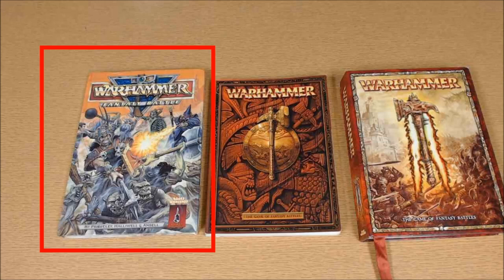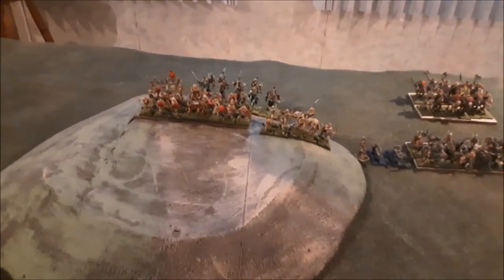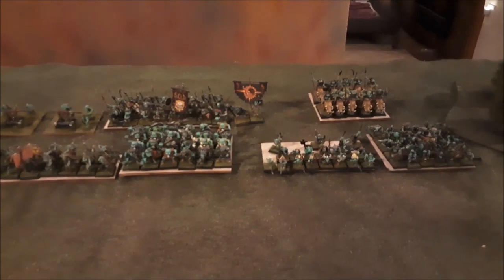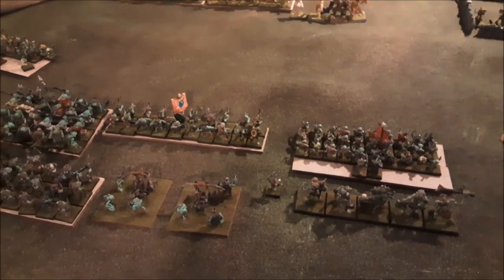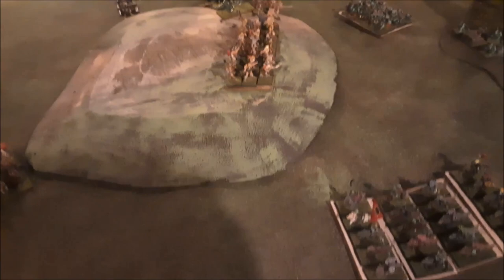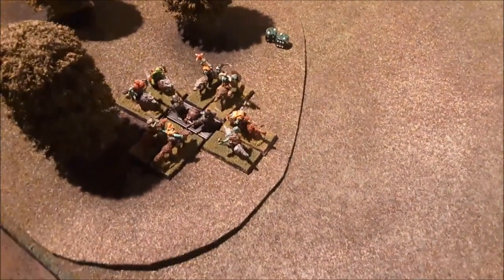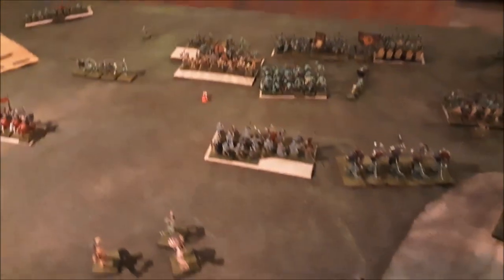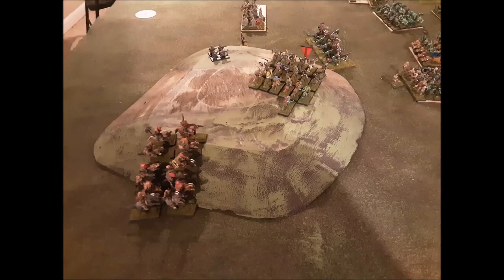Warhammer Fantasy Battle 3rd edition game play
Set up of troops, battle progress,  and how this version played different than later versions.  At the end I give some thoughts about the good and bad of this version along with the most broken tactic I ever confronted.

  The game was played solo with me making the best move for each side. It took longer to film and edit than play the turns out.

  Here is a link to a drop box containing the Army Builder files as well as campaign rules. The campaign is explained in a previous video.